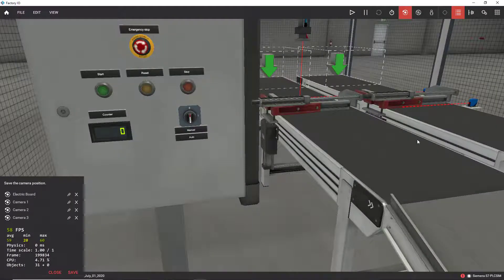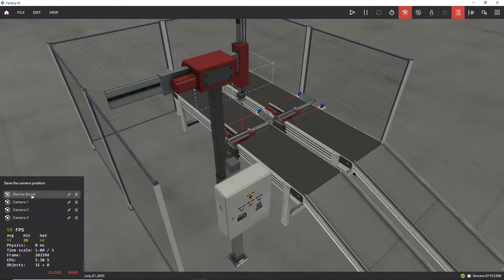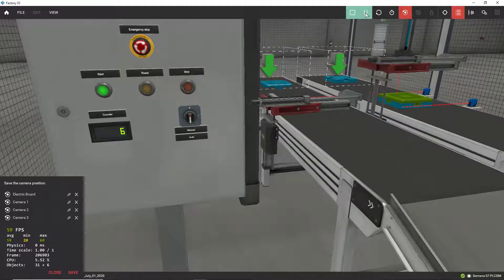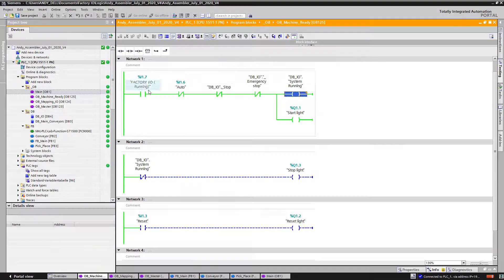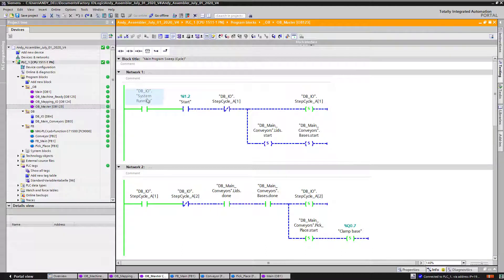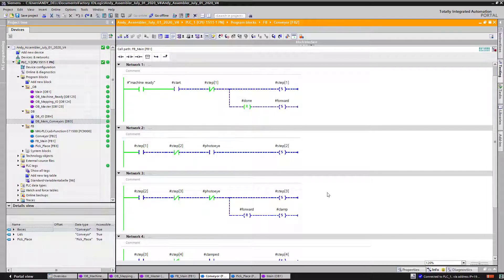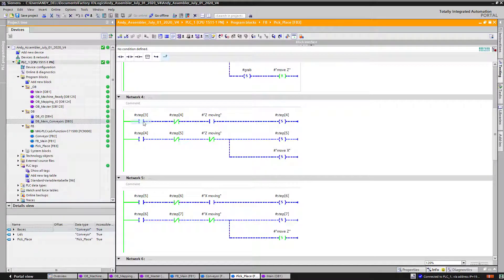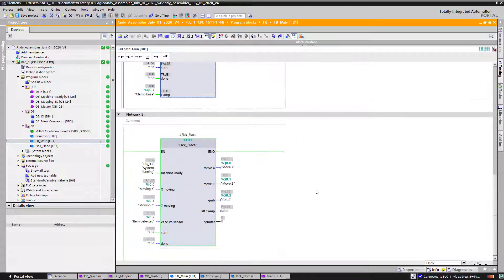Siemens Tia Portal V16 controlling Factory IO -Assembler- Scene